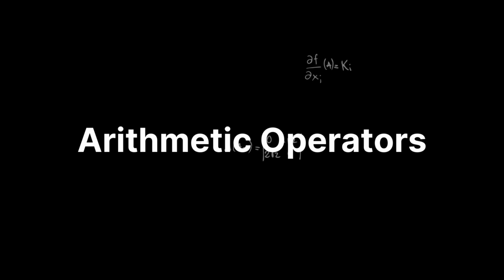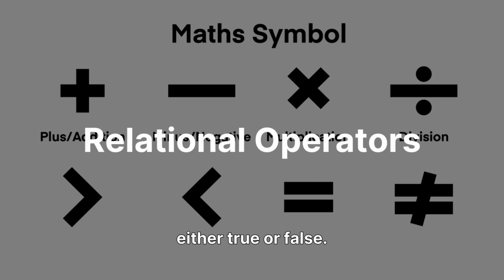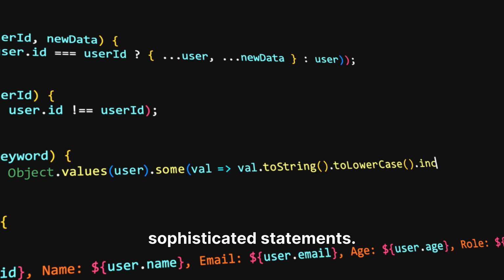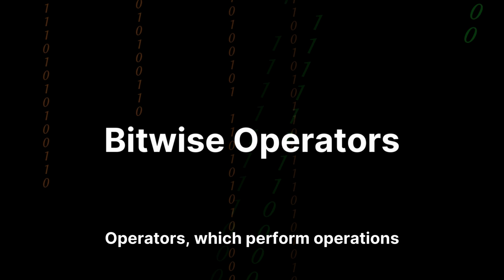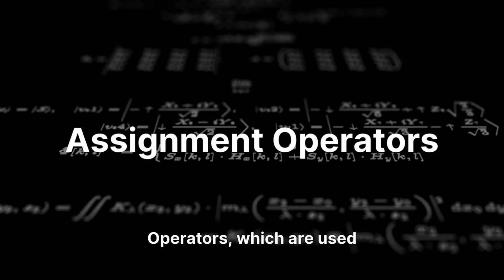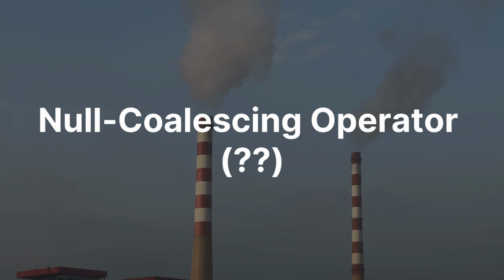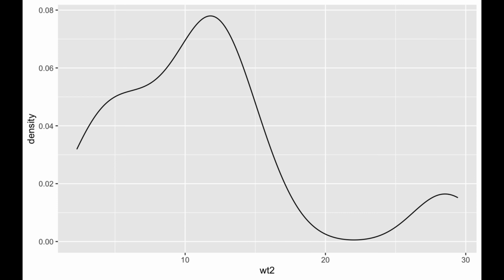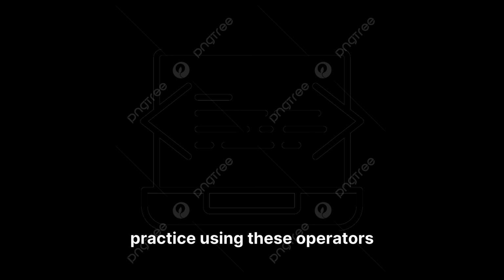JavaScript Operators RANKED Worst to Best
You're Using JavaScript Operators WRONG If You Don't Know This
JavaScript Operators Explained
Learn all about JavaScript operators in this informative video. Whether you're a beginner or advanced coder, understanding operators is essential for writing efficient code. Join us as we dive into this important topic in our JavaScript tutorial.